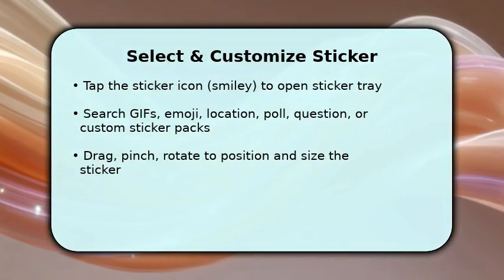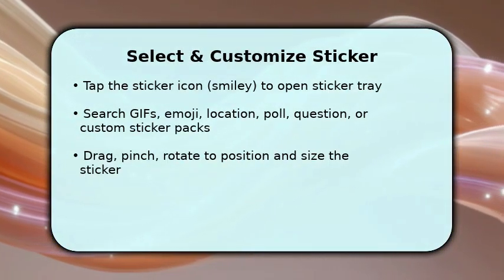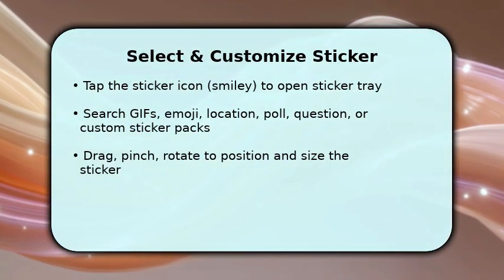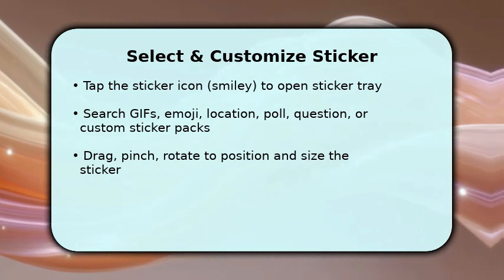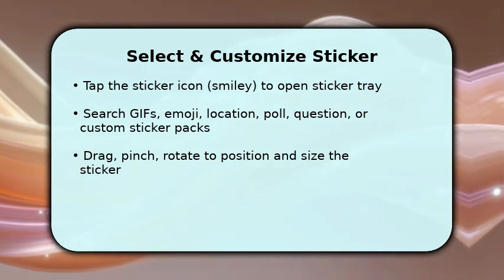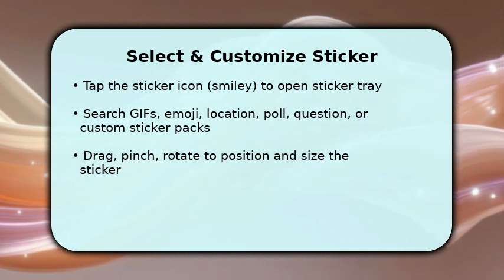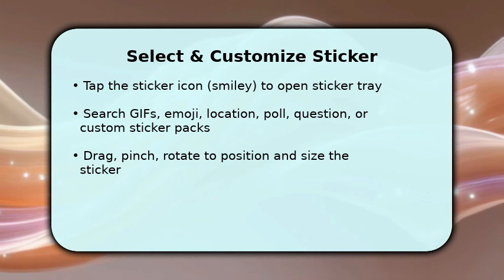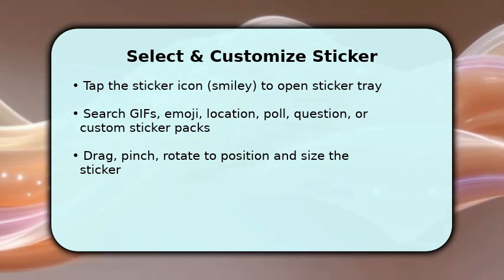How to Send Stickers on Instagram (full Guide)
Dive into the vibrant world of Instagram stickers as we provide a comprehensive guide on how to send them. From selecting eye-catching designs to mastering sticker sharing, this video will equip you with all necessary tips and tricks for enhancing your social media presence.

Instagram, send stickers, social media enhancement, sticker selection guide, sharing on Instagram